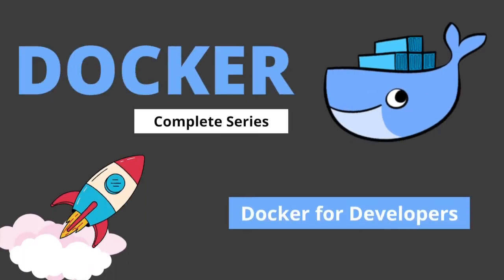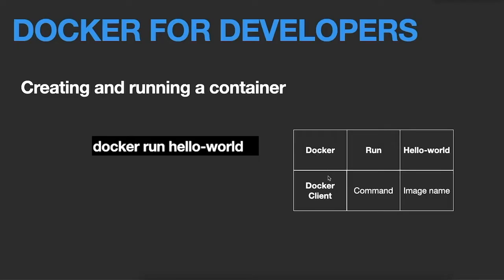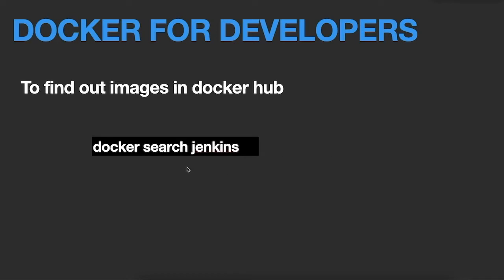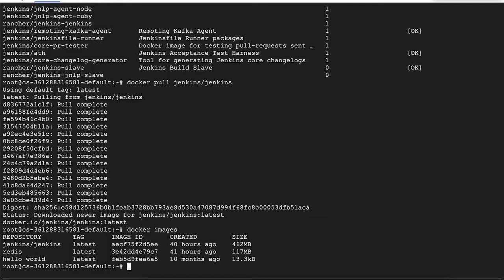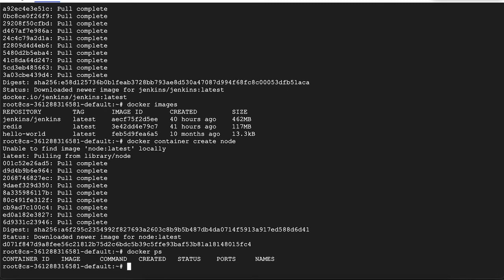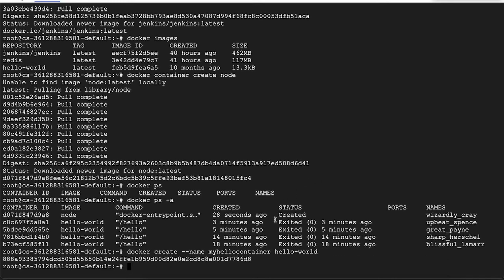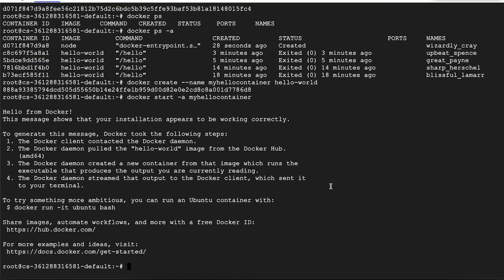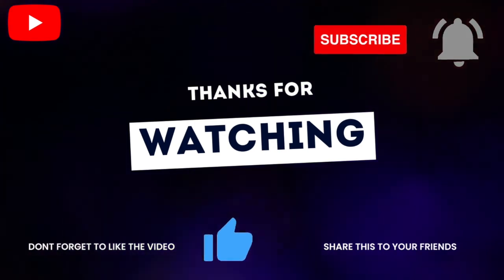Docker basic commands | Docker Complete Series | Part -3 | Docker Tutorials | DevOps | Cloud-Native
Basic commands in docker
To see all images present in your local machine
$ docker images
To find out images in docker hub
$ docker search jenkins
To download image from dockerhub to local machine
$ docker pull jenkins
If we want to create a container without running it immediately, we can use the Docker Create command below.
$ docker container create --name appserver python
To give name to container
$ docker run -it --name tush ubuntu /bin/bash
# -it means- interactive mode to terminal
# run command, creates container and starts it
To check service is start or not
$ Service docker status
# $ docker info
# start docker service
$ service docker start
# stop service
$ service docker stop
To start container
$ docker start tush
To go inside container
$ docker attach tush
To see all containers
$ docker ps -a
To see only running containers
$ docker ps
ps - process status

To stop container
$ docker stop tush
To delete container
$ docker rm tush